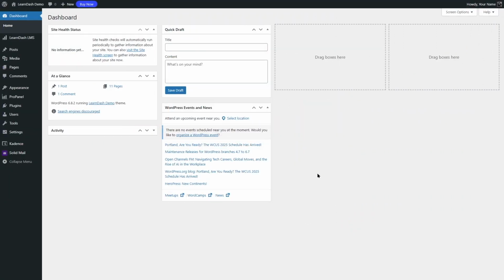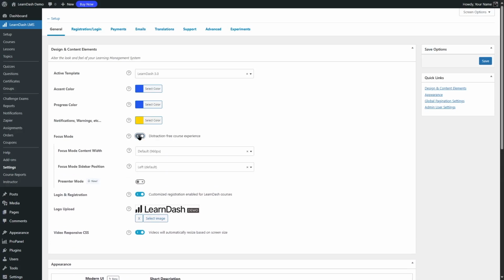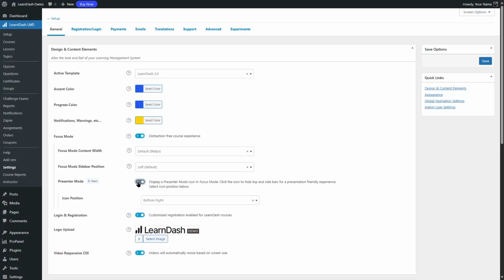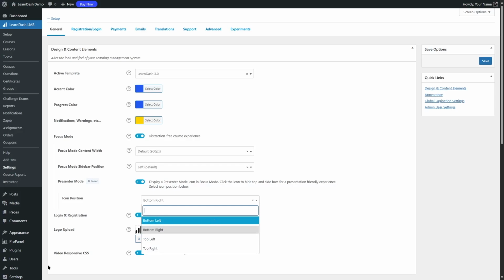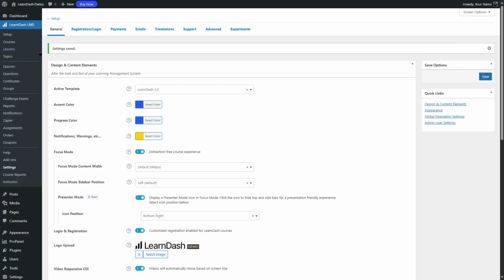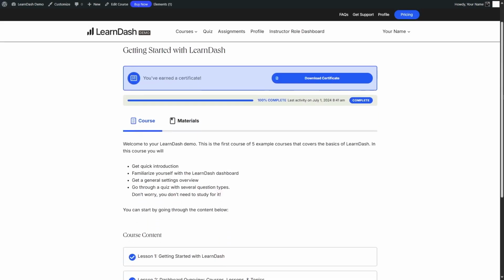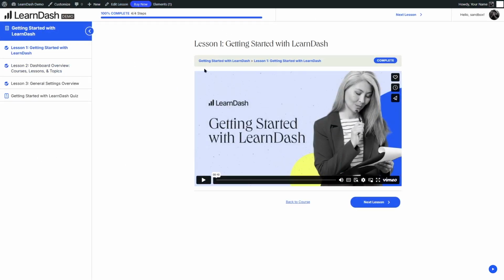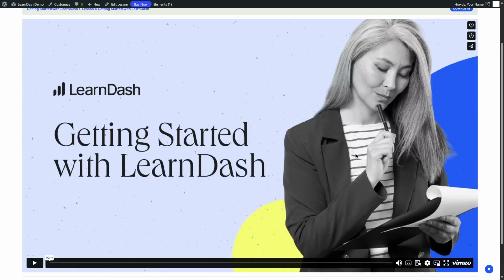LearnDash Presenter Mode Tutorial | Clean, Distraction-Free Teaching Interface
In this video, we’re going to learn how to use LearnDash presenter mode. The new LearnDash Presenter Mode makes teaching with LearnDash smoother. It hides the sidebar and top navigation bar during live sessions. This keeps the screen clean and easy to focus for learners.

👉 No more manual menu closing
👉 No clutter, just clean course content
👉 Perfect for hybrid teaching and live presentations

Before, instructors had to manually close menus on every page. It was distracting and looked messy. Presenter Mode solves that with one simple toggle.

It’s perfect for conferences, workshops, and hybrid teaching. You can use the same course for live and online sessions. No extra slides. No clutter. Just better teaching.

⭐️⭐️ Relevant Links ⭐️⭐️